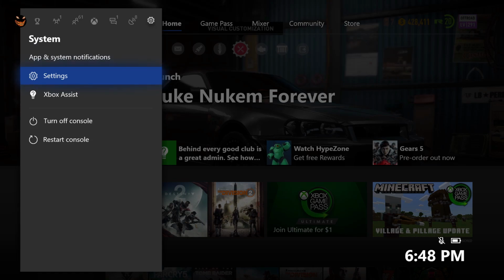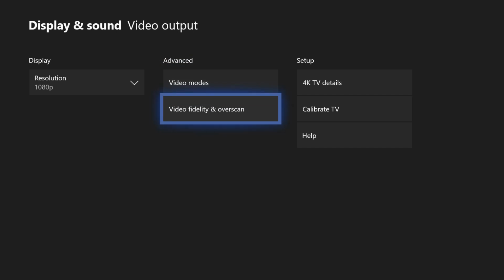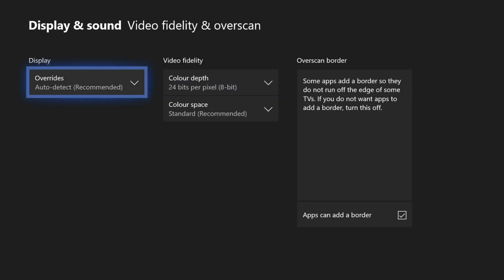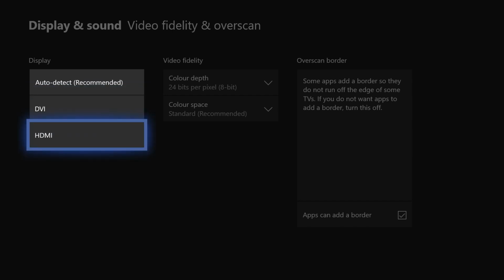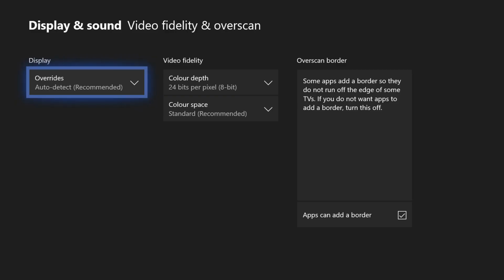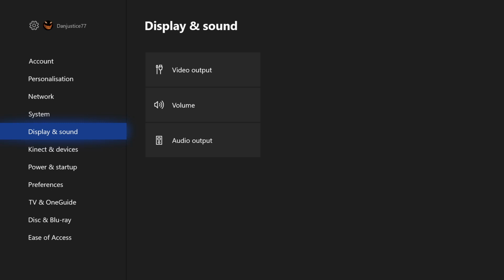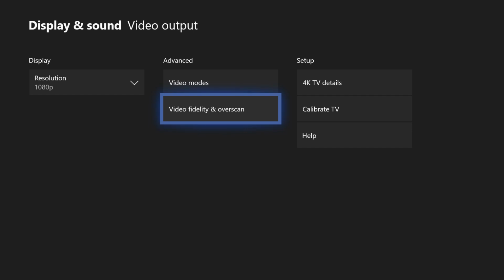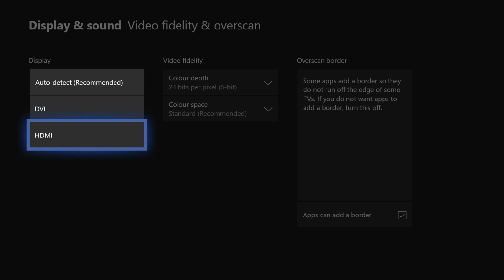Xbox One Menu No Audio (fixed)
go to settings scroll down to display and sound then go to video output then go to video fidelity then where it says connection click on it and go to HDMI hope this helped if anyone has any issues please let me know in the comments and do not forget to leave a like thank you for watching